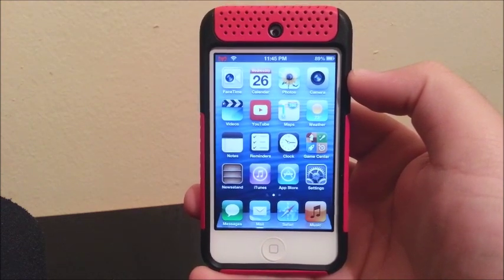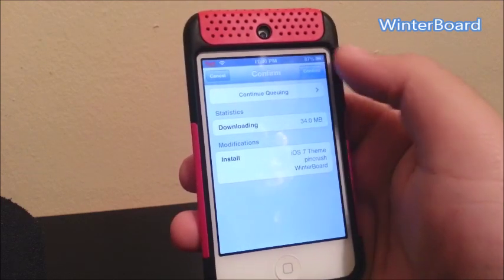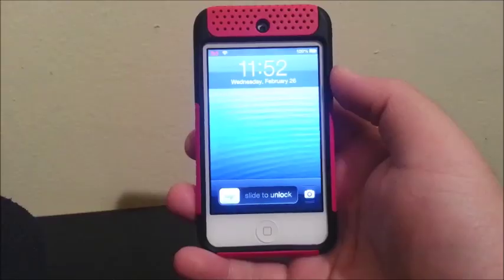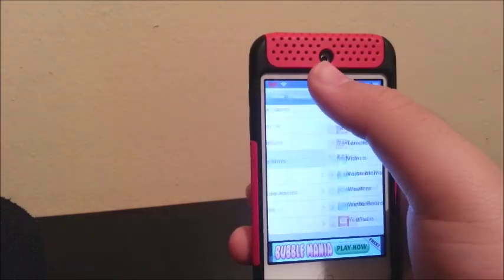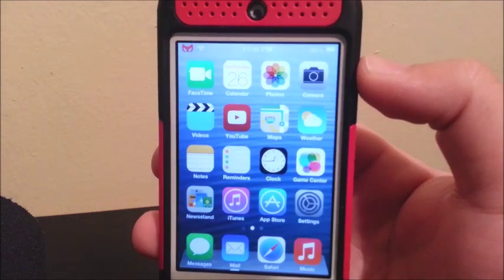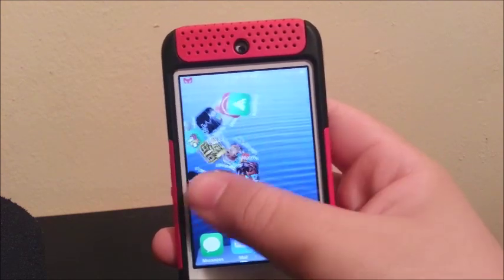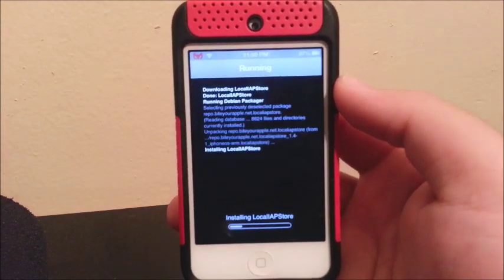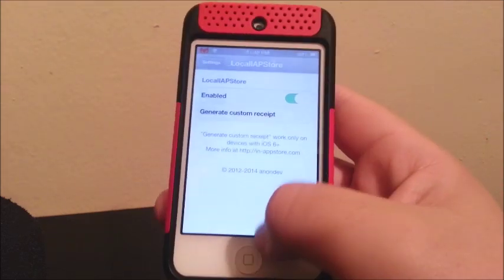Apple iPod Touch 4G IOS 6.1.6 IOS 7 Theme & More